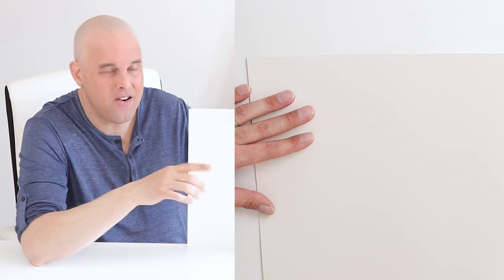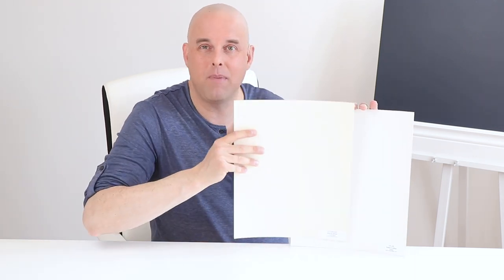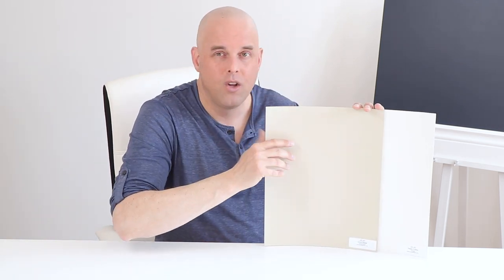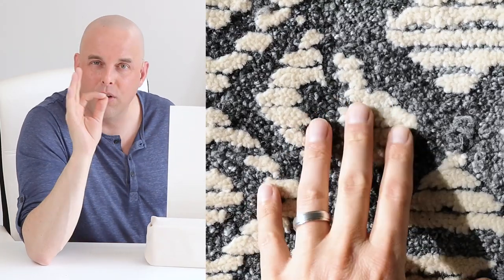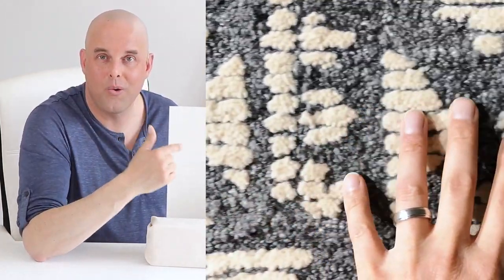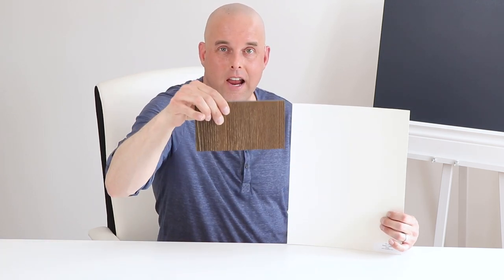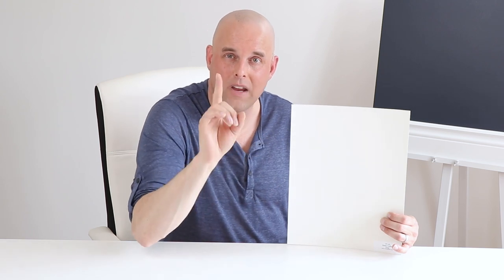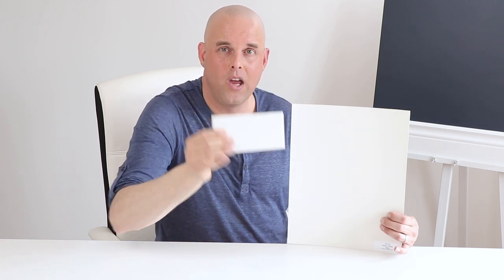How To Use Benjamin Moore Swiss Coffee In Your Living Room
Swiss Coffee by Benjamin Moore is a gorgeous paint color that can instantly transform your living room to feel open and refreshed. I'm going to show you how you can do it and what you need to know about this paint color.

Find out how I can help you without ever stepping a foot in your home regardless of where you live in North America.